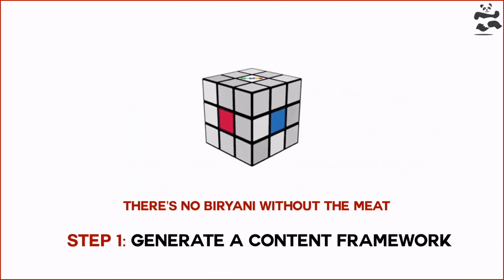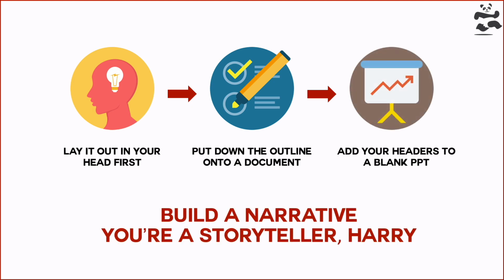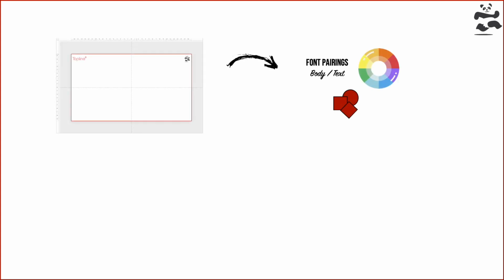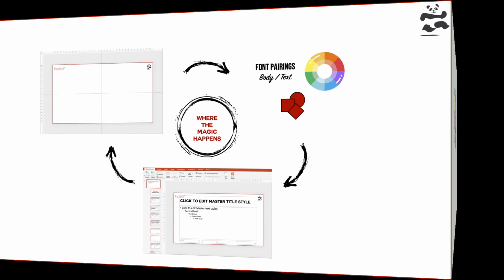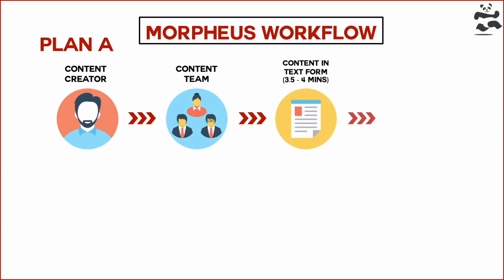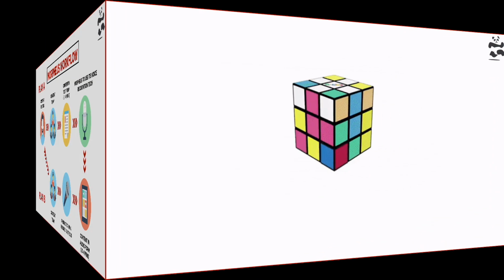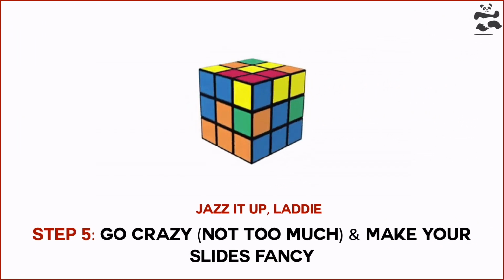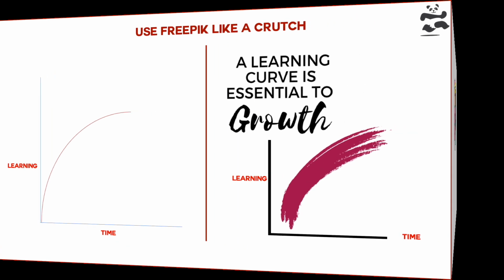How not to make bad Presentations ft Snehashis Panda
Accompanying video to my article on Catch Me If you Plan on Medium